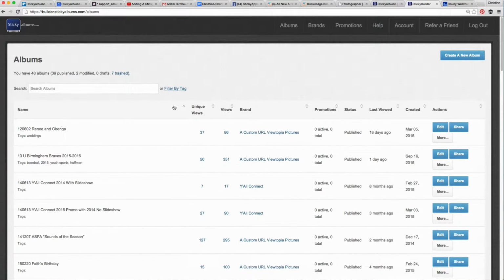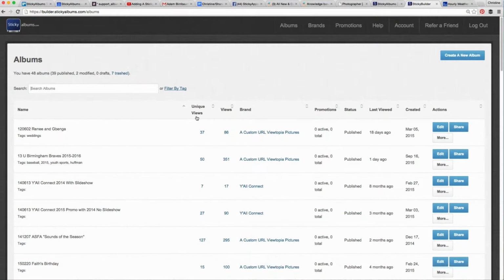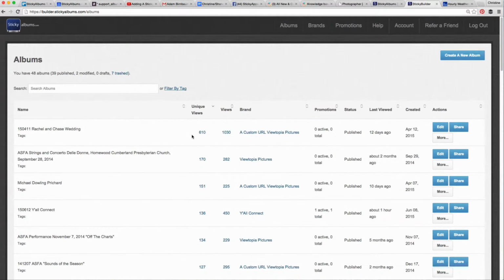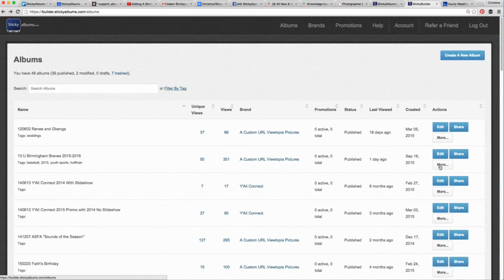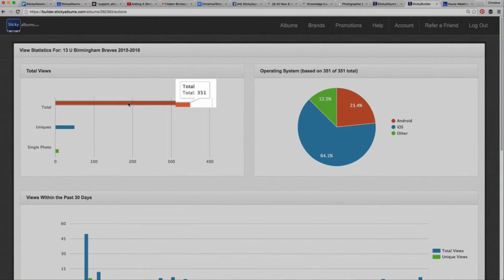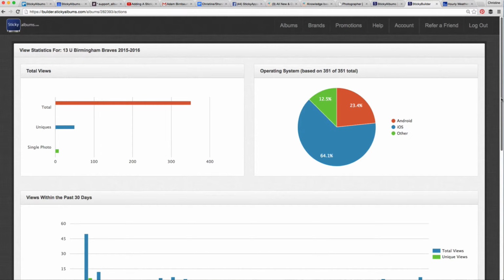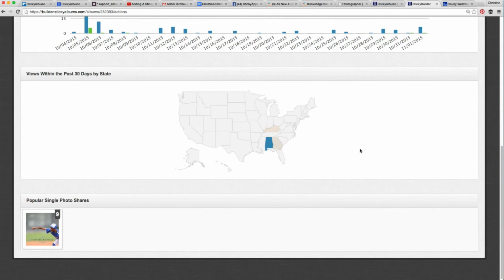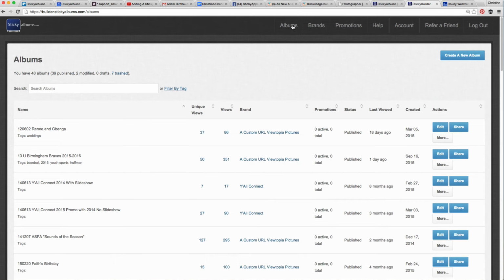Unique Views, Views and Expanded Stats Features in the StickyAlbums Builder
This video tutorial defines what is meant by unique views and views that are tracked for each album you create in the StickyAlbums builder. It also covers each area of the expanded statistics that the builder highlights for each album you create.